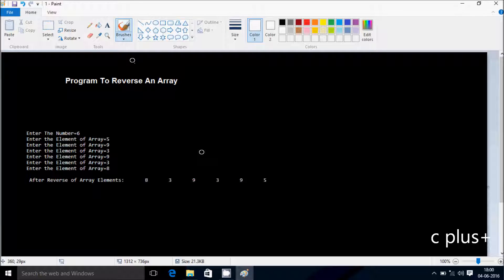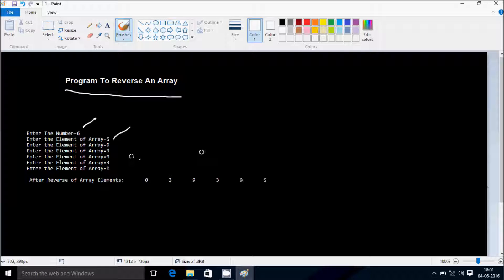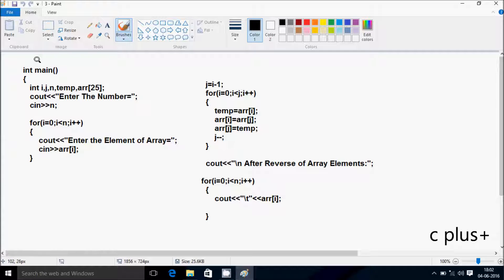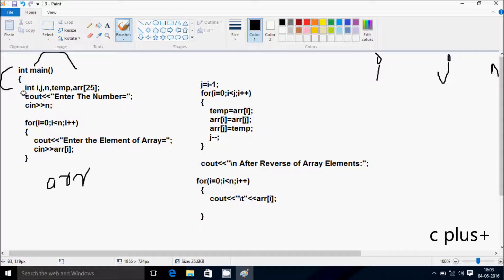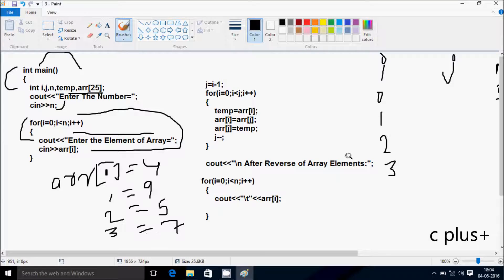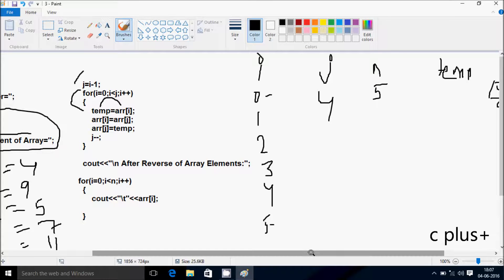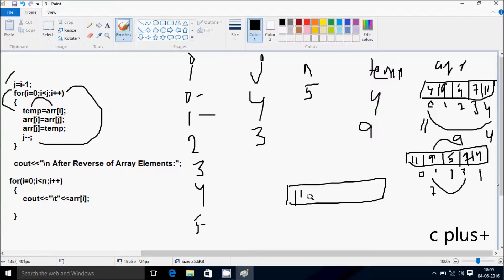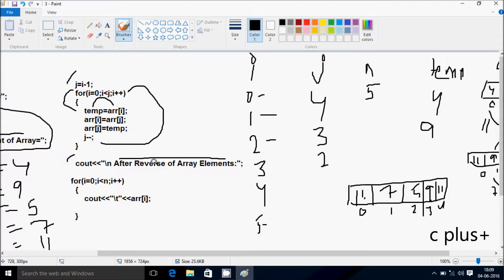C++ Program to Reverse an Array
Reversing an Array Elements in C++ Programming